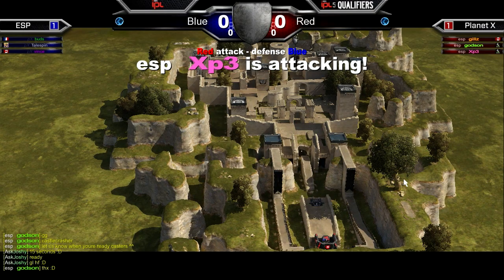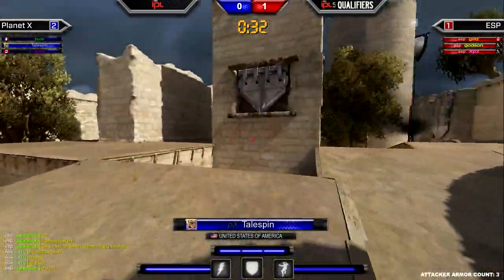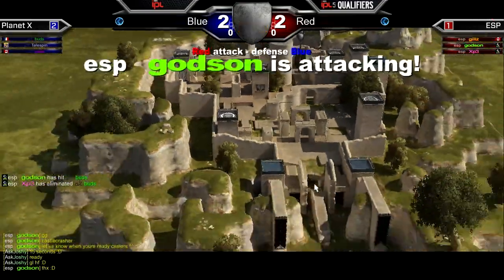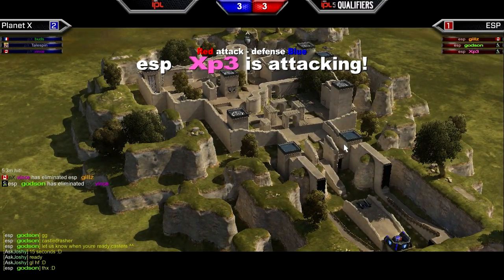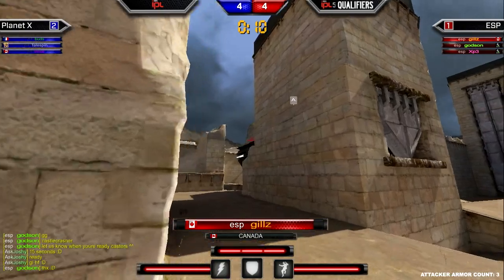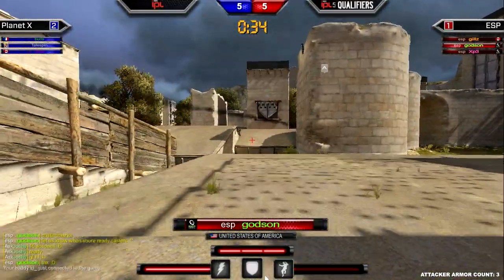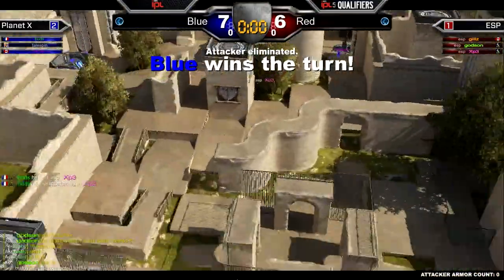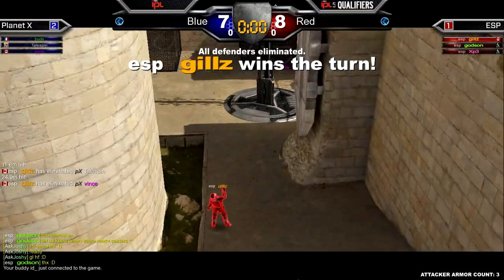ESP vs Planet Xpress - ShootMania IPL5 NA Qualifier - Game 4 - IPL5 Qualifiers